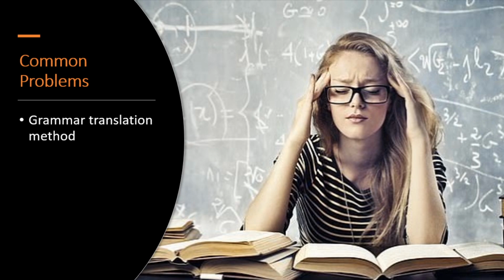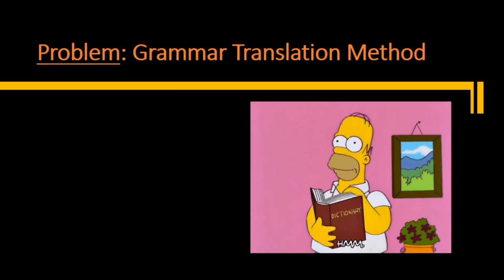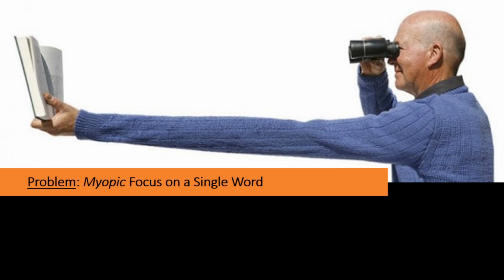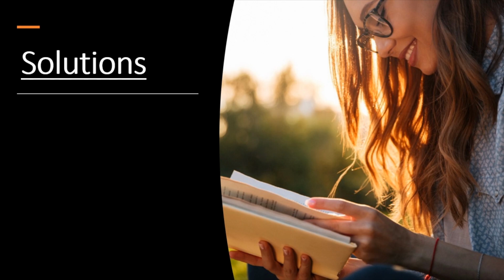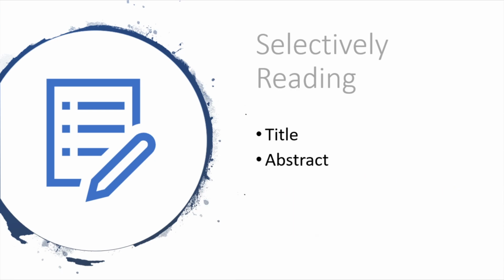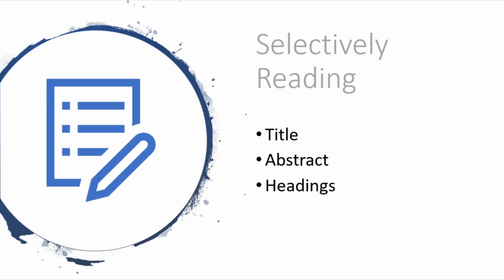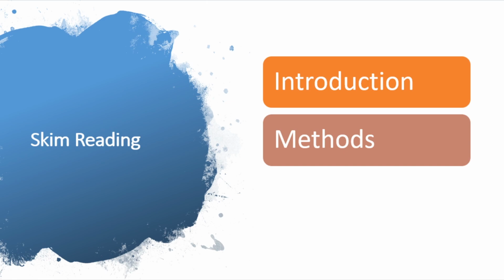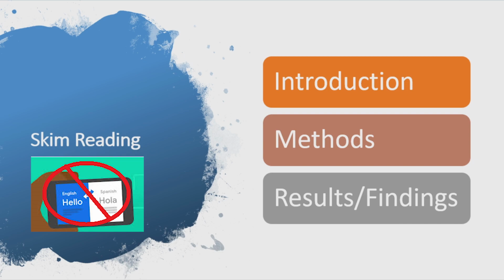How to Read a Scientific Paper